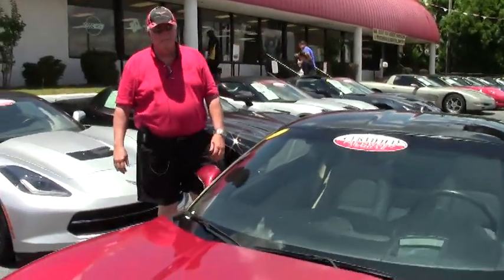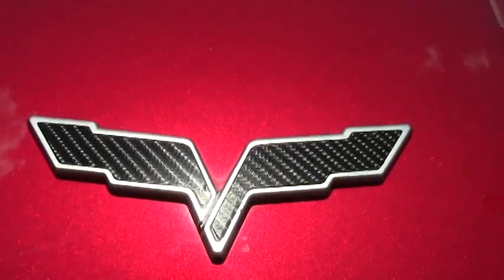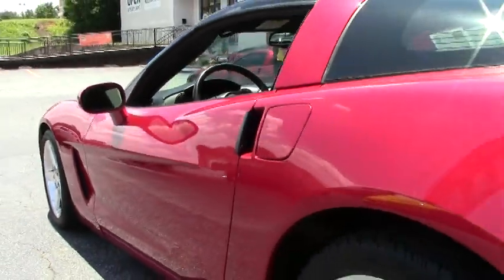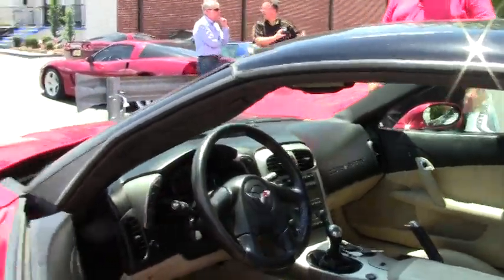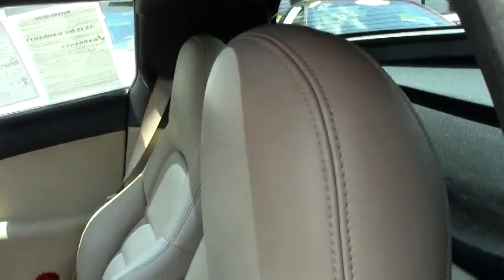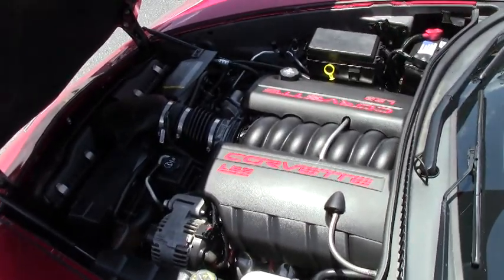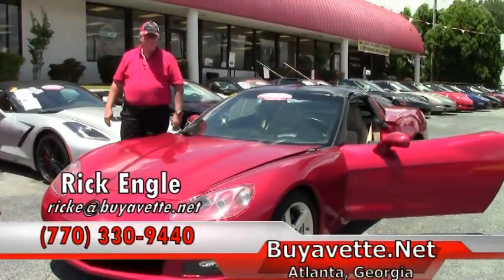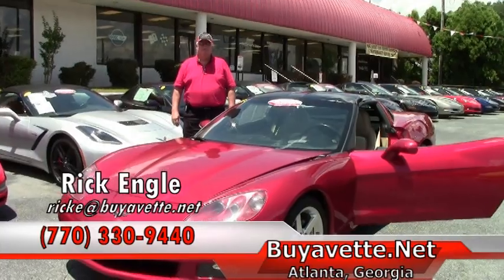2005 Corvette Z51 1SB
2005 Corvette Z51 1SB For Sale

Magnetic Red exterior, Cashmere interior, glass top.

400hp LS2 engine, 6 speed manual transmission, posi rear-end.

Factory features include the $4,360 1SB Preferred Equipment Group (Heads Up Display, memory package, tilt-n-tele, dual power heated sport seats with airbags, auto-dimming mirrors, compass, Bose CD/MP3 stereo with in-dash CD changer, cargo net with privacy shade), XM satellite radio, OnStar, polished wheels, Magnetic Red tintcoat upcharge, Z51 Performance Handling package, dual zone electronic climate control, HID headlights, fog lamps, keyless entry and start, electric rear hatch pull-down, power windows, power locks, power steering, power brakes, power mirrors, cruise control, ABS, traction control, Active Handling.

Coming with a clean Carfax and LOADED with factory options, this 2005 Corvette Z51 is in good condition, and shows just 44,526 miles. This car's paint is good-vg, with a good shine. Glass top is vg, and factory polished wheels are good-vg. Goodyear runflat tires show an average of 4/32nds tread depth remaining in the front, and an average of 6/32nds remaining in the rear. The interior of this 2005 Corvette Z51 shows good-vg factory leather seats and steering wheel, and vg door panels. The only addition to this car appears to be a set of front and rear Lloyd floor mats with C6 logo embroidery. This car features a corrosion-free subframe, has been fully serviced, and all instrument gauges, lights, turn signals, brakes, engine, transmission and rear-end are all in good operating condition. Please do not assume that this is an average condition Corvette, as Buyavette specializes in "hand-picked Corvettes" that are loaded with expensive factory options. All of our Certified Corvettes are way above average condition for the miles. In addition, they are all fully serviced. Consider that sellers rarely spend money getting full service before offering their car for sale. Dealers typically only wash the car before offering it for sale. We however adhere to strict quality control standards when purchasing, as well as inspections and service. All Certified Corvettes are fully serviced and ready to enjoy. 44K Miles.